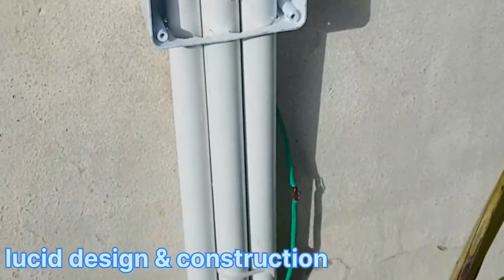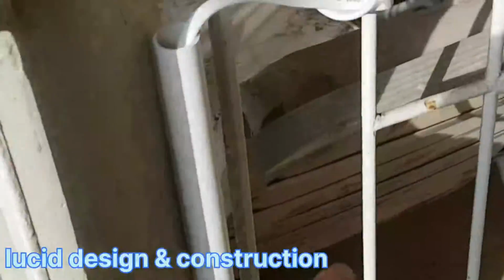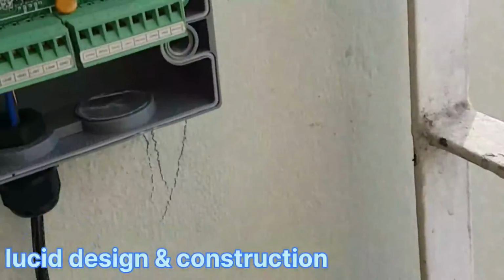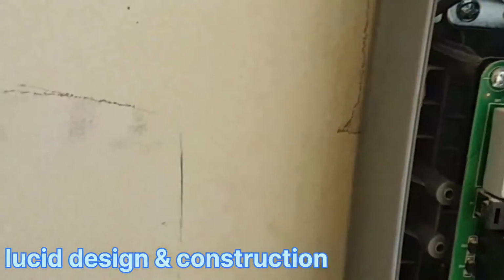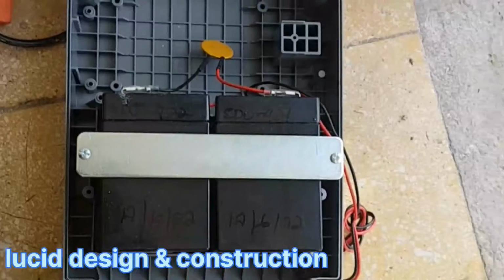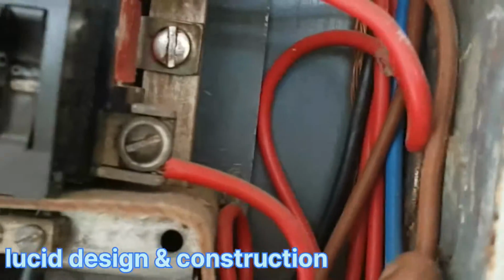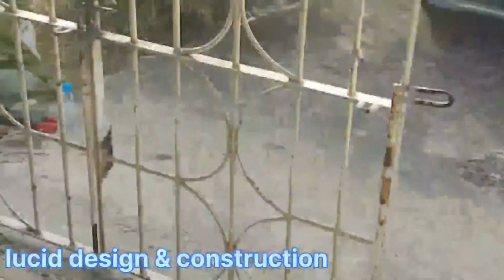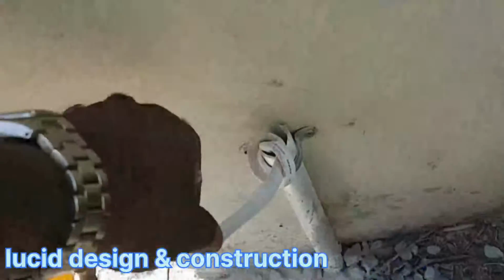automatic gate system installation